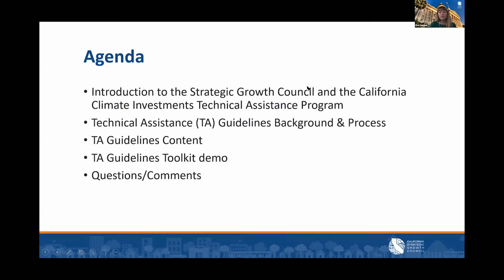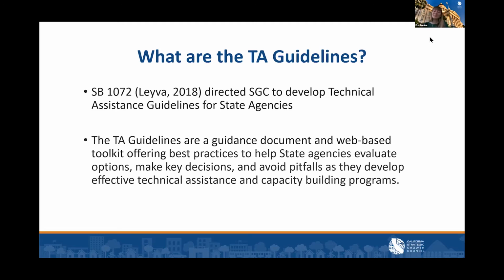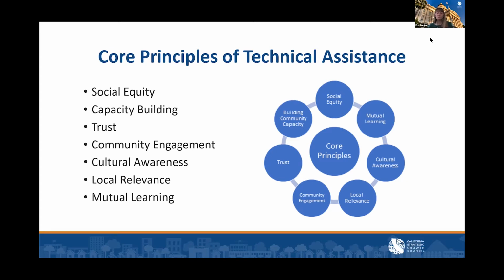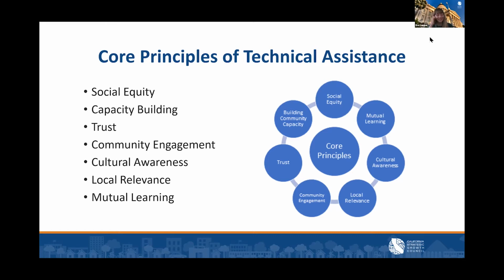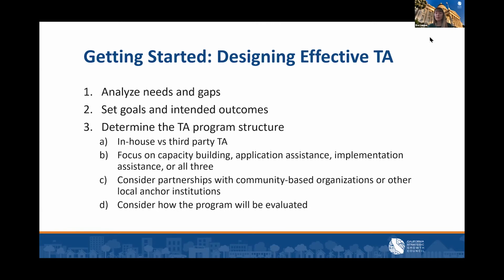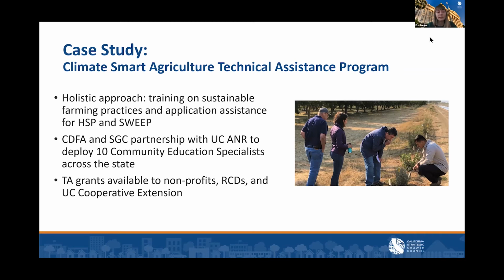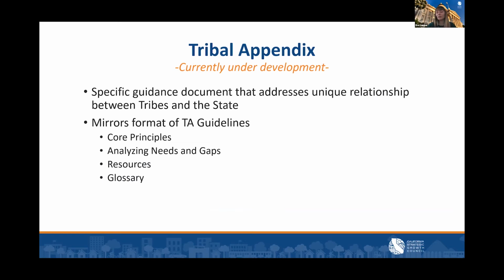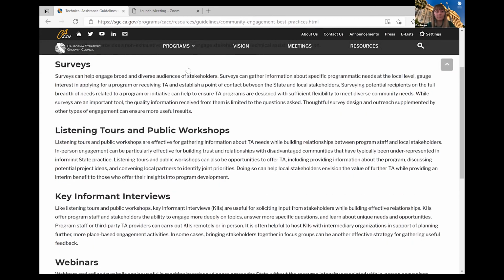Technical Assistance Guidelines Toolkit Webinar - March 10, 2021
This webinar provides an overview of the California Strategic Growth Council's (SGC) recently released “Technical Assistance Guidelines for State Agencies” (TA Guidelines). This web-based toolkit offers best practices to help State agencies evaluate options, make key decisions, and avoid pitfalls as they develop effective technical assistance programs. While State agencies are the primary audience for the TA Guidelines, other stakeholders seeking to provide or receive technical assistance will likely find the manual useful as well.

SGC developed the TA Guidelines – which were mandated by Senate Bill 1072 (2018, Leyva) – through a highly collaborative process. To develop the document, SGC’s Community Assistance for Climate Equity (CACE) team convened a workgroup comprising technical and capacity building experts from 13 State agencies. SGC also released a draft of the document for public comment and incorporated feedback from a variety of stakeholders.